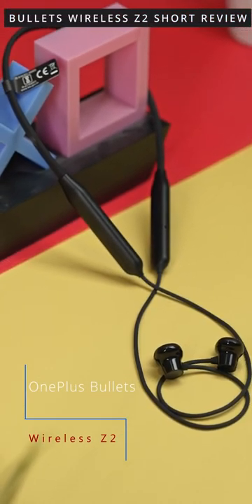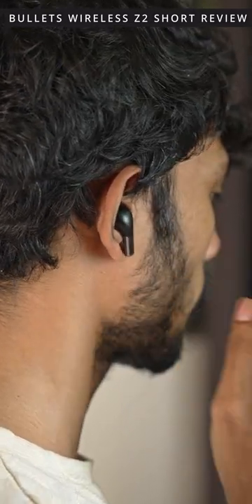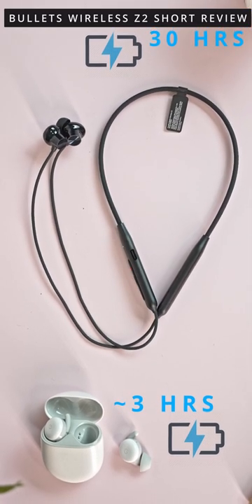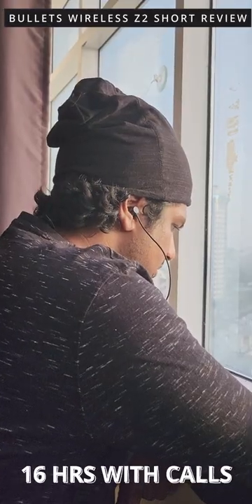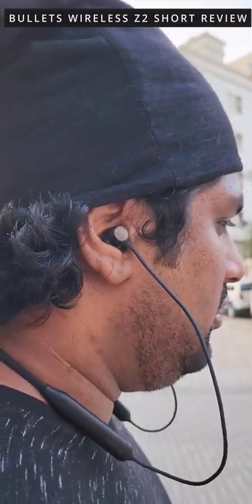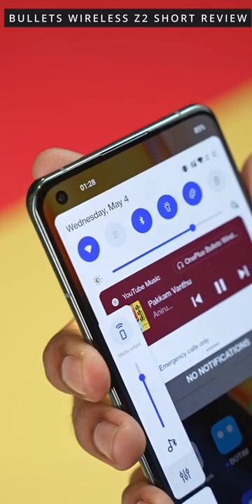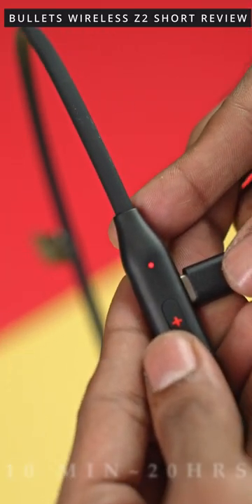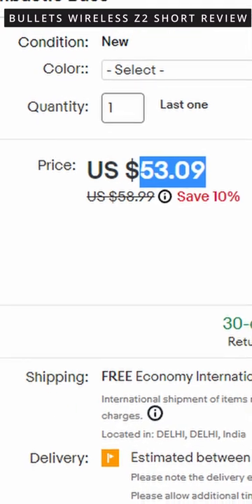OnePlus Bullets Wireless Z2 Quick Review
A Quick Review of OnePlus's new Bullets Wireless Z2 blutooth earphones!

Where to Buy OnePlus Bullets Wireless Z2